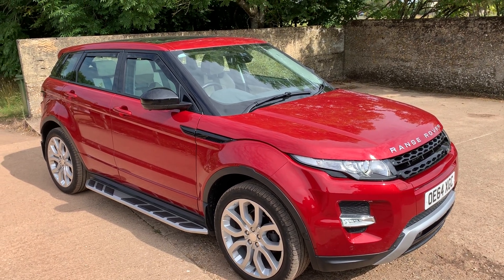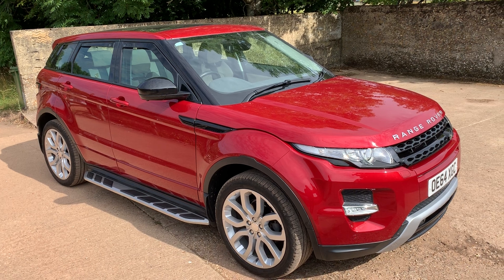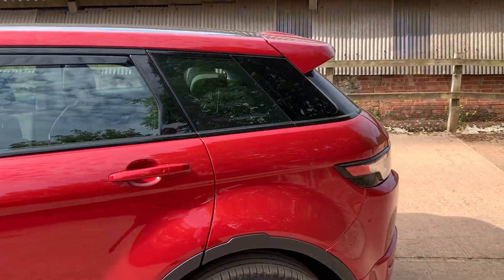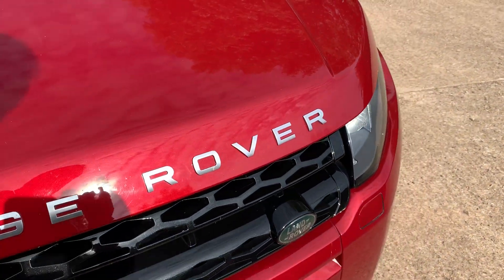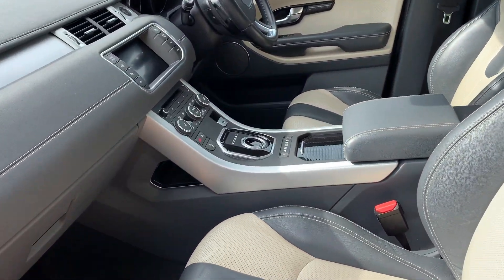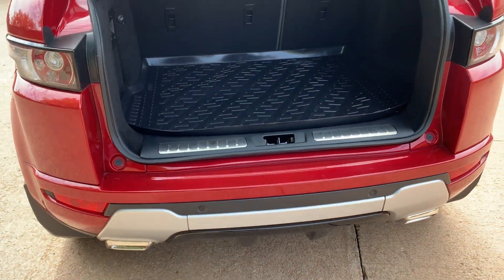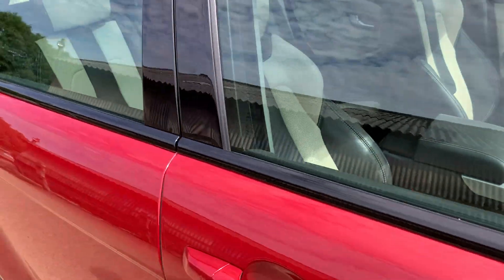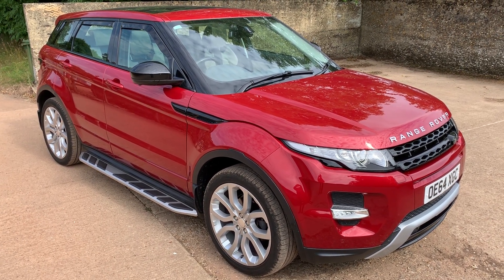range rover evoque 2 2SD4 Dynamic Lux AWD auto for sale walkaround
motodrome range rover evoque 2 2SD4 Dynamic Lux AWD auto for sale walkaround